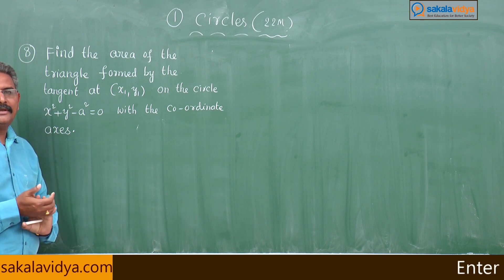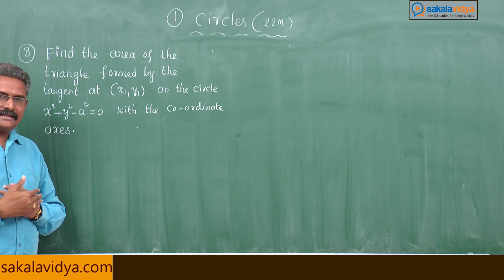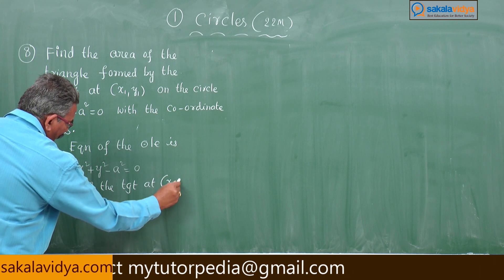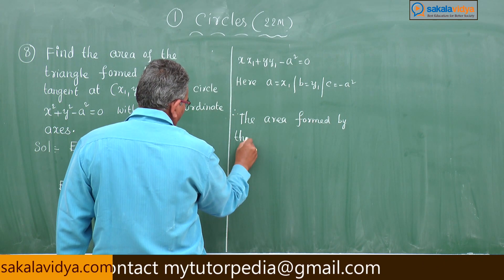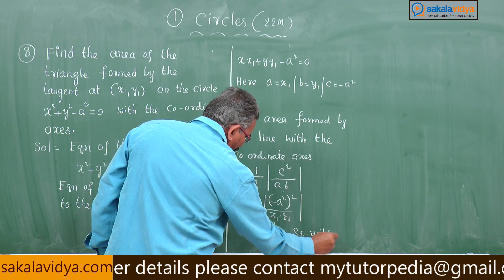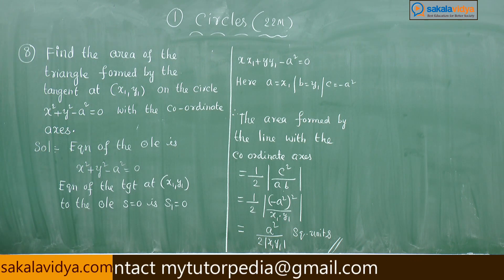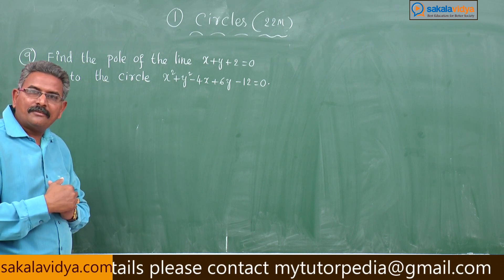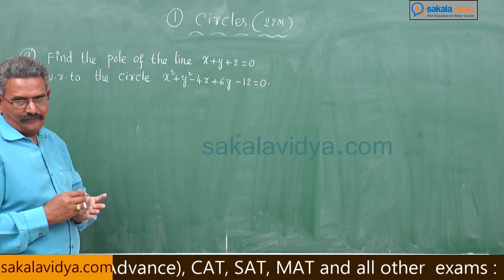How to score 75 marks in 24 hours in Intermediate|2B| CIRCLES PART 16